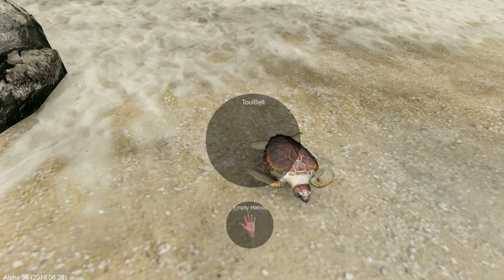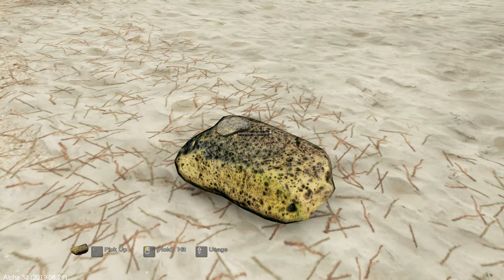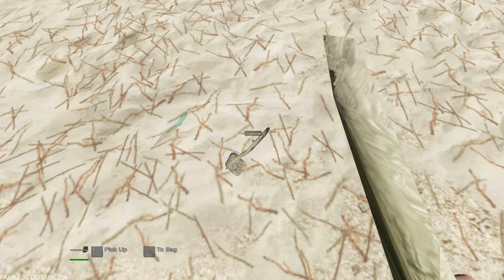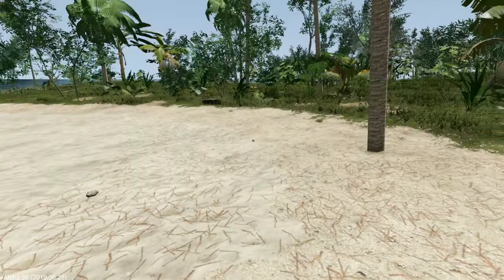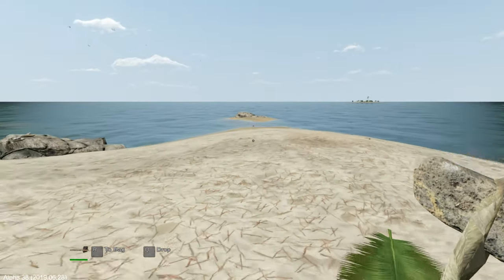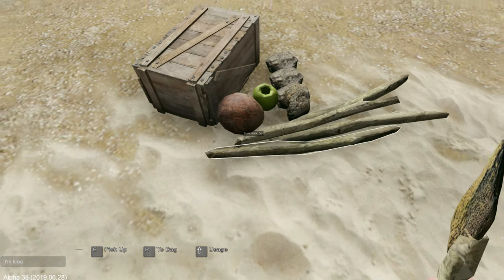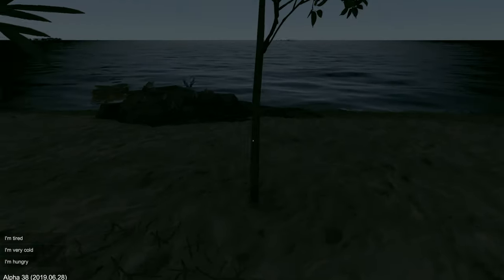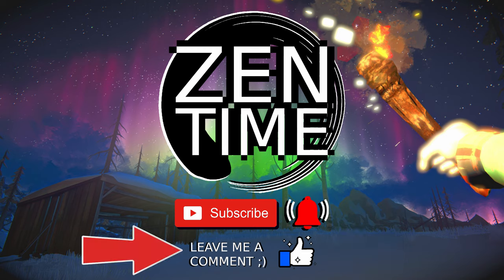ESCAPE THE PACIFIC GAMEPLAY | S1E1 - NEW UPDATE! | SURVIVAL LET'S PLAY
Escape The Pacific gameplay - let's play the brand new update! S1E1 / Ep 1 of the Let's Play Escape the Pacific survival gameplay series! As we get a sneak peek in the trailer style preview, in this lets play we land on a lonely (and tiny) pacific island with nothing on us but our wits. Time to craft some tools and a bed before nightfall. Or perhaps craft a canoe first and abandon the island for greener pastures? Could we make it to another island before darkness sets in? Decisions, decisions... Let's find out!

► LIKE IF YOU LIKE THIS! It really helps a lot!
► SHARE this with the SHARE BUTTON! Yay, you're a legend! :D

Your feedback is greatly valued and the future quality of this channel depends on it! So every comment, review and suggestion is welcome! :D

About Escape The Pacific:
In Story Mode play as a lonely adventurer in the most advanced and complex survival game to date. Discover the cluster based endless world and face the most challenging latitude driven weather system taken from the real Pacific!
The totally customizable raft mechanism offers perfect freedom in designing and building your ideal water vehicle.
Master realistic sailing and navigate through the world using triangulation and a Sextant.
Experience the advanced dynamic fire and protect it from the wind and weather.
Immerse yourself into atmosphere of the early 1800's, search for clues and find a way back to civilization!